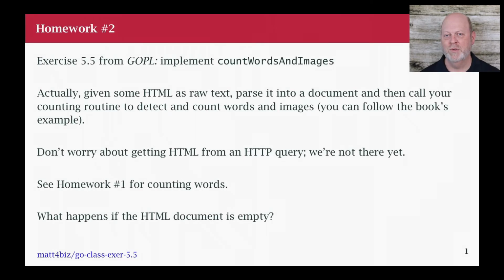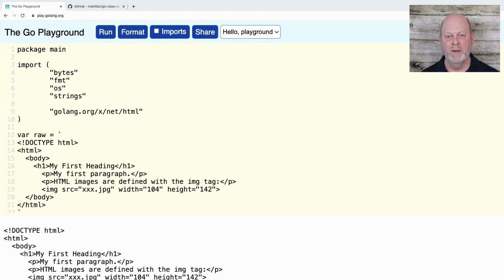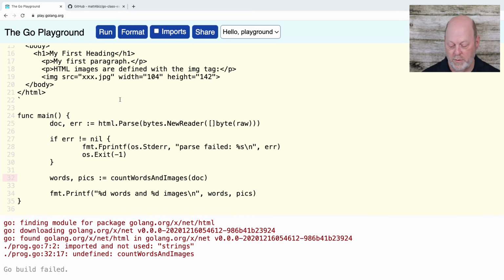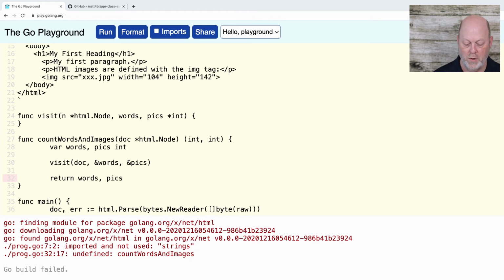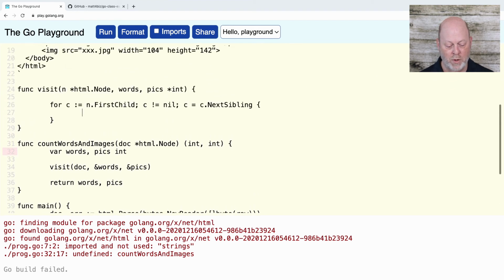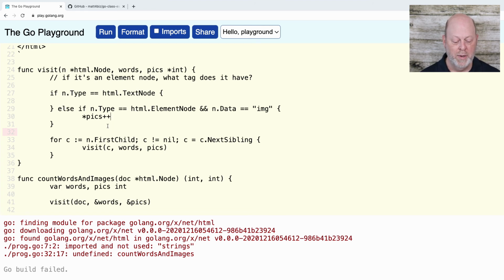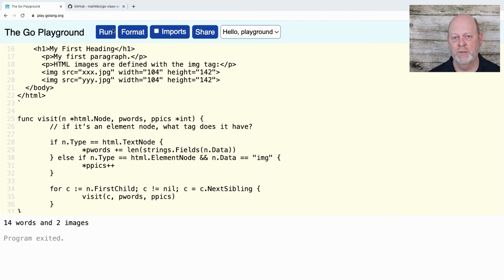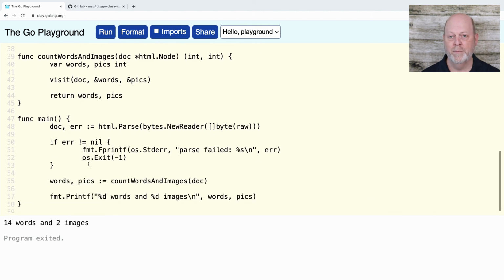Go Class: 11 Homework #2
In this segment I work a "homework" problem; exercise 5.5 from the book.